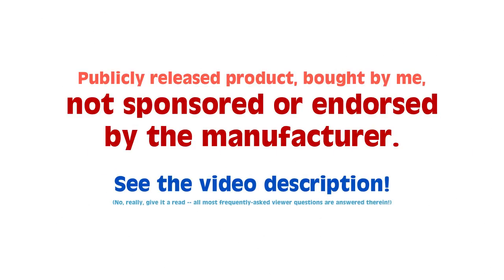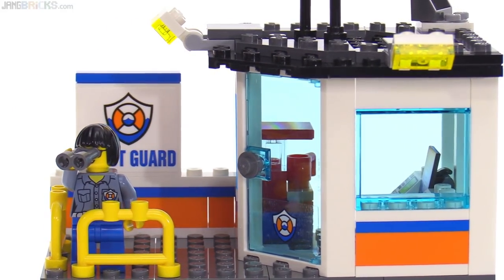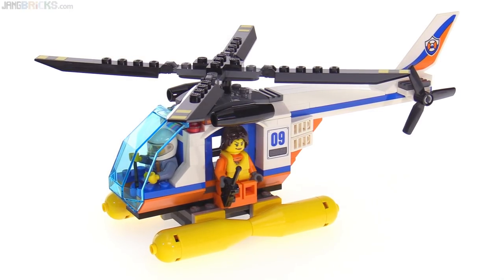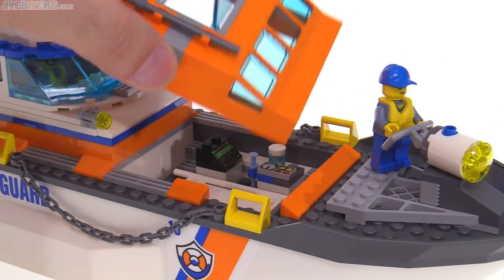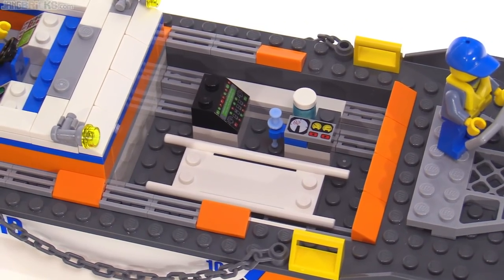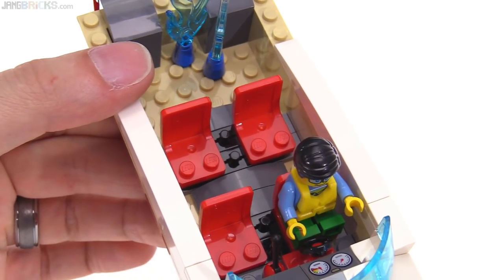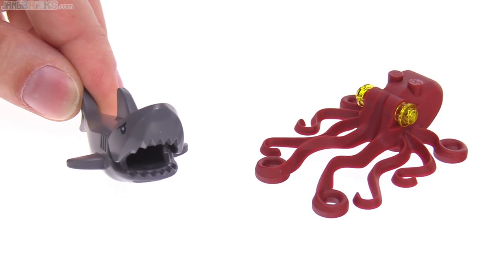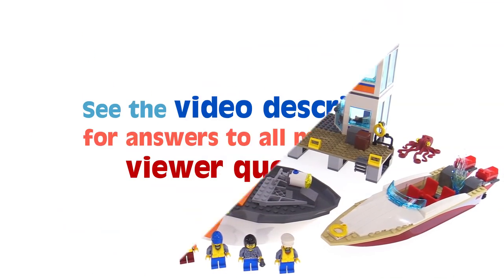LEGO City 2017 Coast Guard Headquarters review! 60167